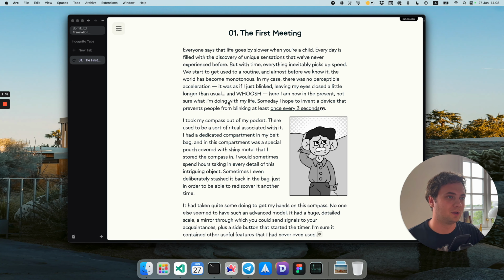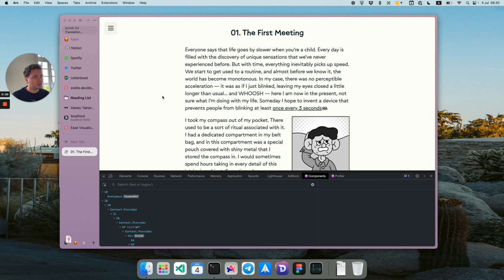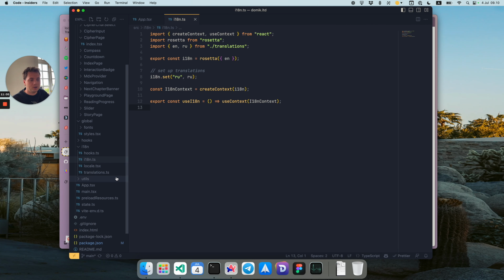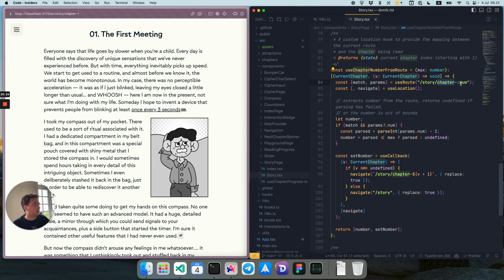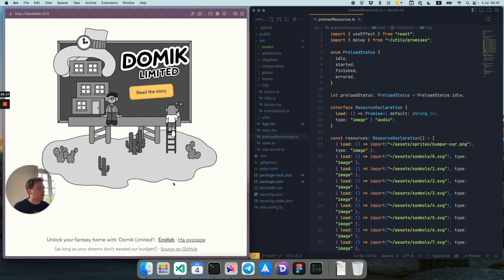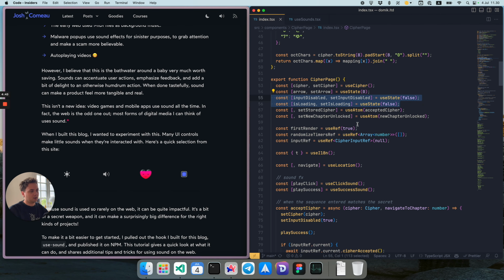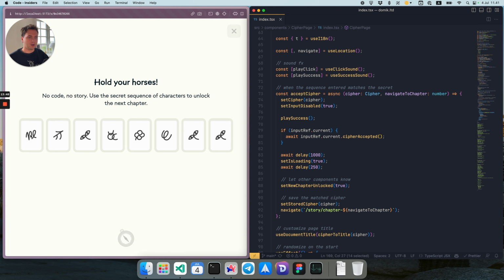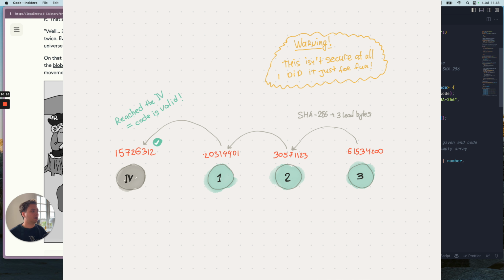How I built an interactive book with React, MDX, React Spring, Vite | "Domik Limited"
"Domik Ltd" is a short illustrated adventure story that has sounds, animations, and mini-games. The whole project including writing, editing and illustrations took nearly 3 months of wor. There are 6 chapters in total, but only 3 available in the beginning, and the rest have to be unlocked with a secret code that you can find in the text.

If you like what I'm doing, you can support me in many ways, for example:
Thanks!

The miniature router library that I maintain and use in this project

00:00 - What this project is about?
05:32 - Working on the illustrations
07:55 - Folder structure, dependencies
08:56 - Tiny React routing library
10:36 - CSS-in-JS with Emotion
11:37 - Supporting multiple languages (I18n)
13:13 - Persisting current locale in the URL
16:31 - Loading chapters using dynamic import()
17:32 - Syncing page scroll and current router location together
23:17 - How `useSyncState` hook works
24:04 - Preloading images and sounds
26:40 - Implementing the chapter unlock screen, playing sounds
32:14 - `useCallback` vs `useEvent`
33:03 - Imperative effects with `useImperativeHandle` and ref forwarding
36:30 - Storing book content in MDX files
39:50 - Building a sequence of secret codes to unlock chapters
40:50 - Outro. Support the project!